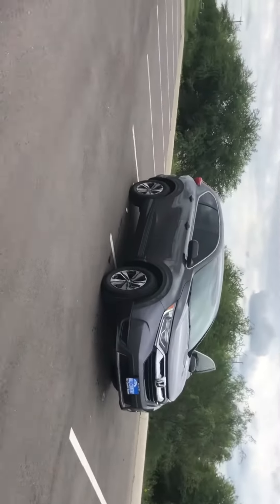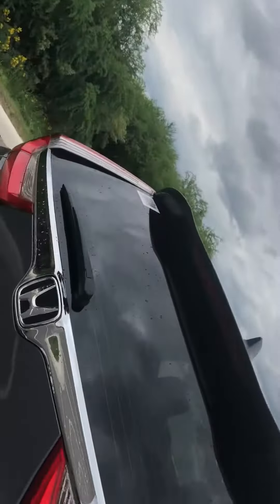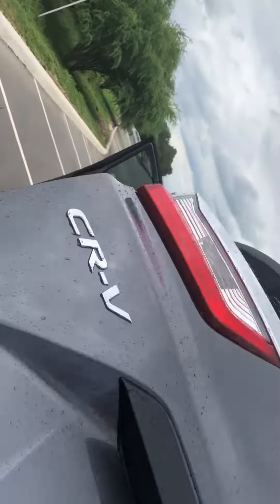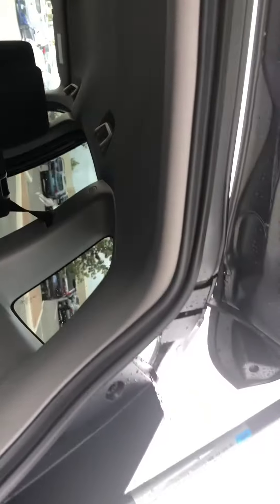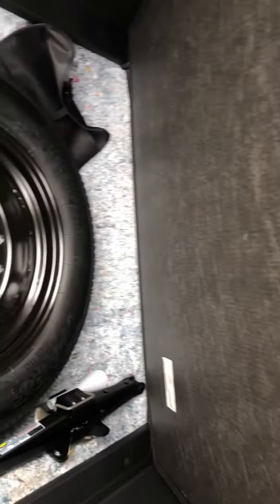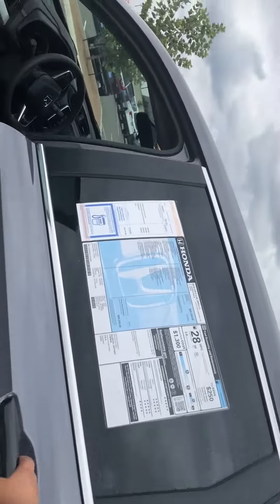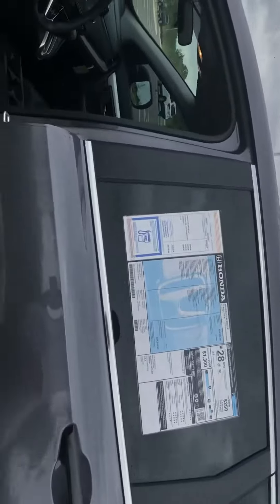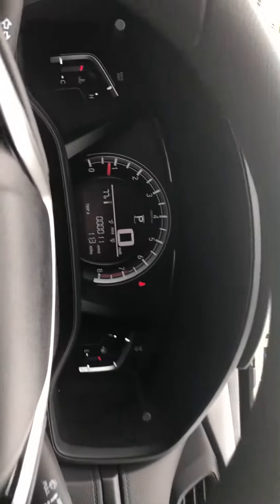Hari 2018 crv lx